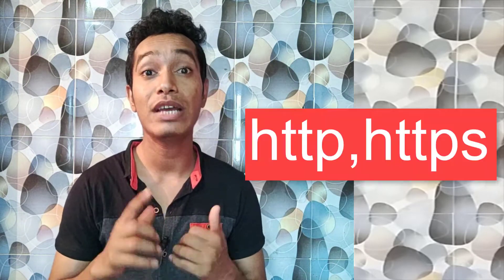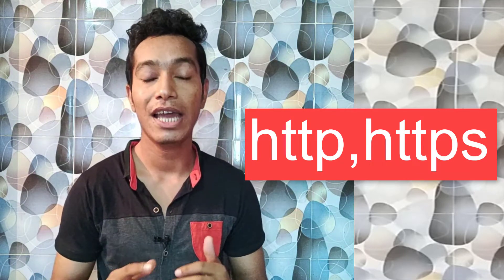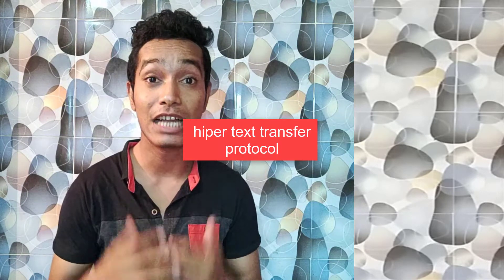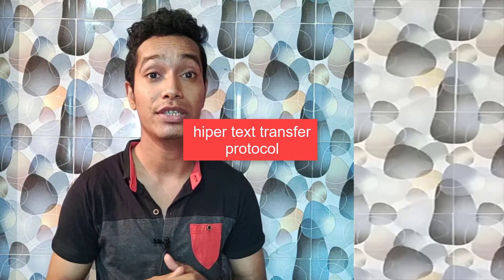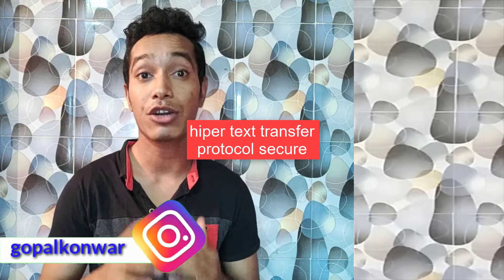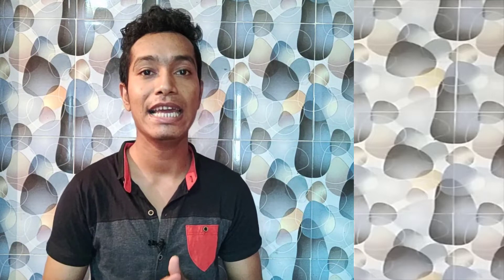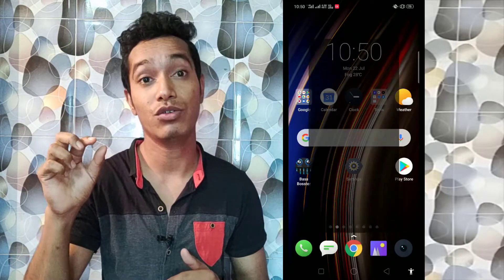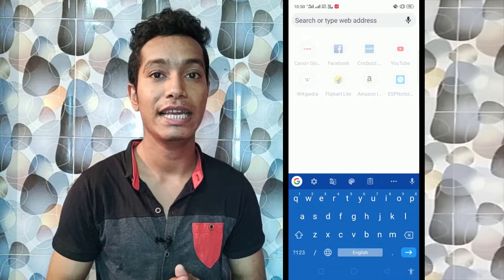Internet ব্যৱহাৰ কৰোঁতে এইটো ভূল কেতিয়াও নকৰিব|Tech Help Asom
Hi Friends
My Name Gopal Konwar

আজিৰ এই ভিডিঅ'টোত আপোনালোকক মই জনাইছো যে বৰ্তমান আমি সকলোৱে Internet ব্যৱহাৰ কৰোঁ কাৰণ ইয়াৰ পৰা বহুত সুবিধা আমি আজিৰ দিনত লাভ কৰিছোঁ কিন্তু যেনেকৈ আমি মজা লৈছোঁ ঠিক তেনেদৰে আমি সুৰক্ষিত হৈ থাকিব লাগে কিয়নো online ত আজি কালি বহুতো ঠক-বাজ হৈছে।কি কৰিব লাগে আৰু কি নকৰিব লাগে তাৰে এটা Tips আজিৰ এই ভিডিঅ'টোত মই জনাইছো।

Techhelpasom
Tech Help Asom